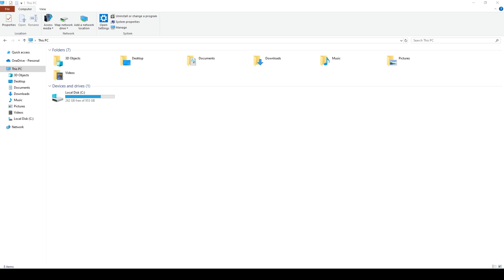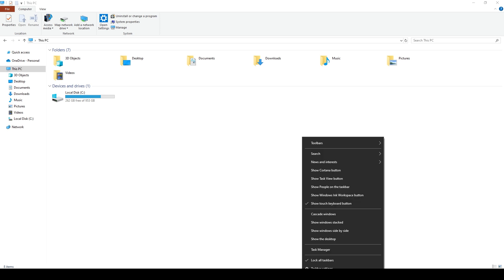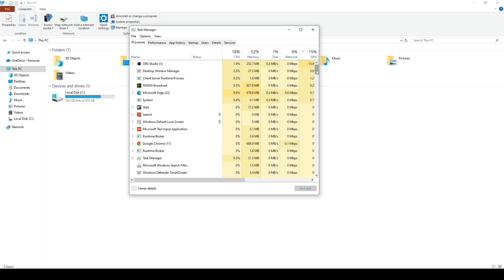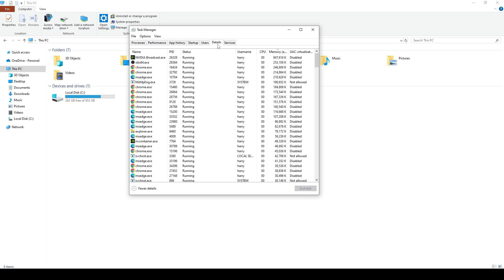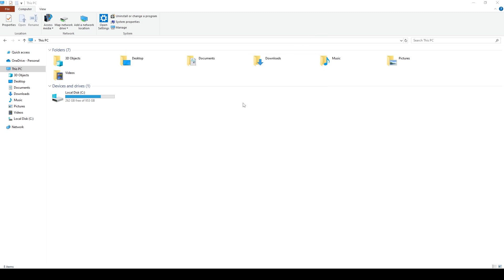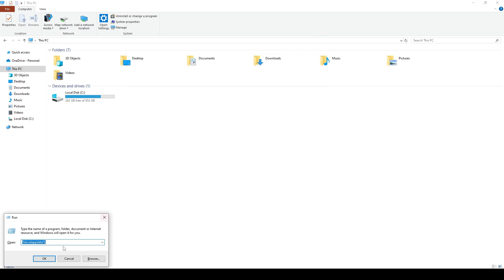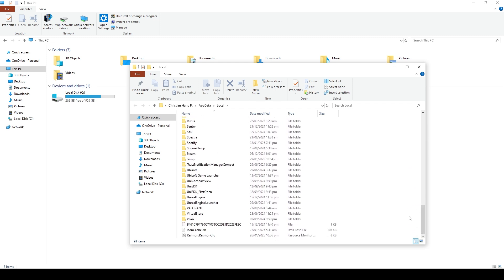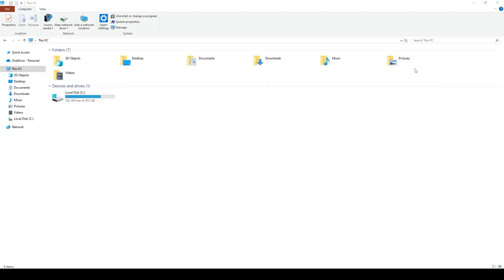How to Fix Valorant Stuck on Loading Screen (Quick and Easy)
This guide will show how to fix Valorant stuck on loading screen.